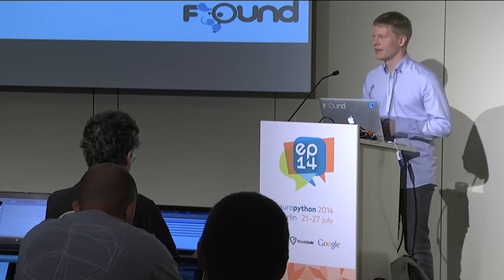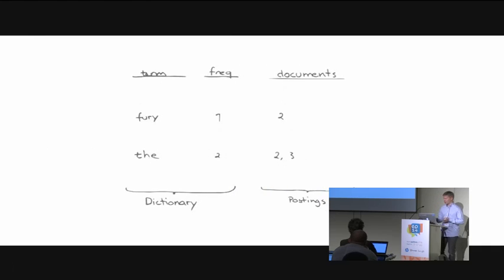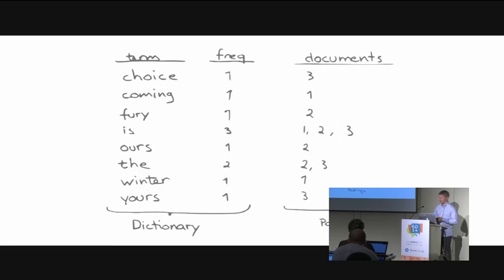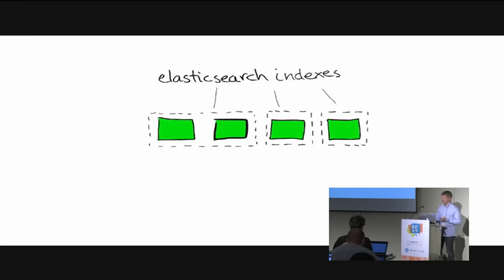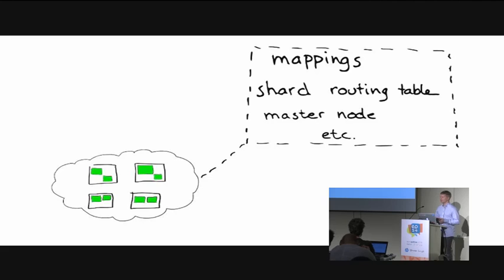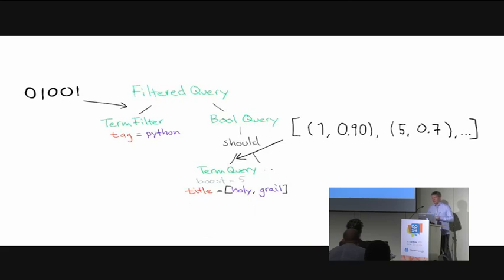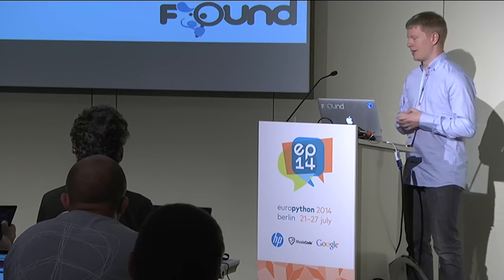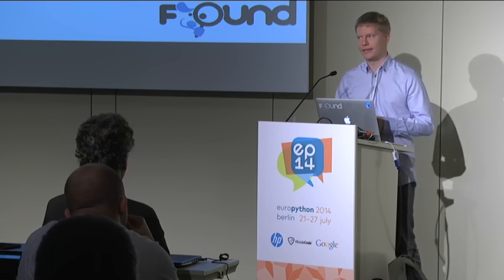Elasticsearch from the bottom up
This talk will teach you about Elasticsearch and Lucene's architecture.

The key data structure in search is the powerful inverted index, which is actually simple to understand. We start there, then ascend through abstraction layers to get an overview of how a distributed search cluster processes searches and changes.